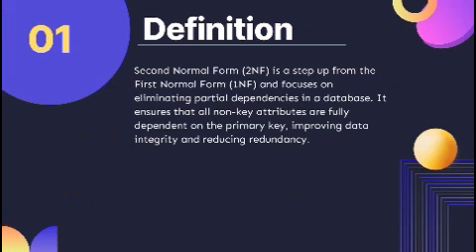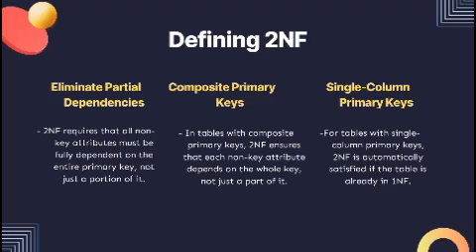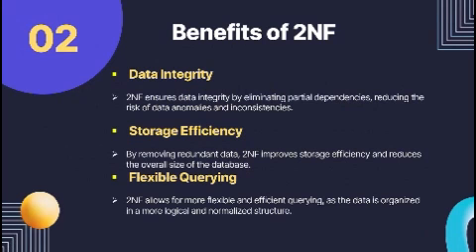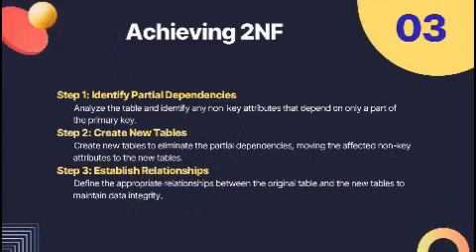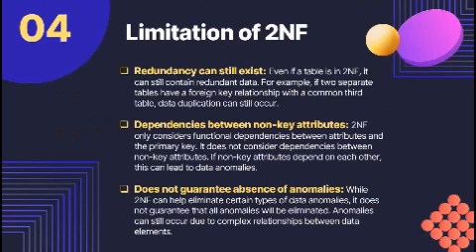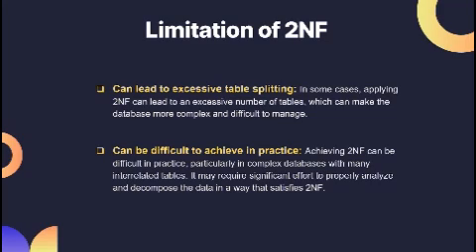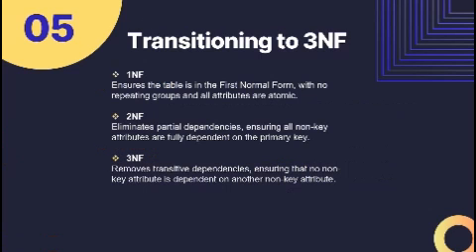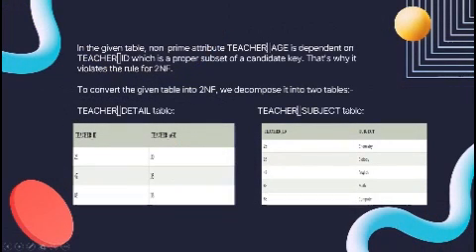2nd normal form By : Jaydeep Rathore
Definition of 2NF
Benefits of 2NF
Achieving of 2NF
Limitation of 2NF
Transition to 3NF
Example of 2NF